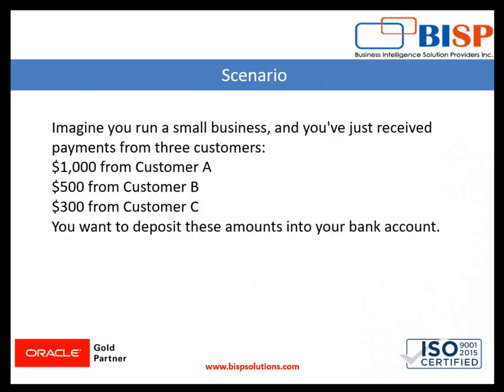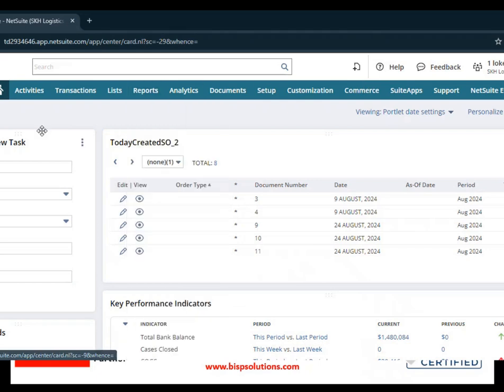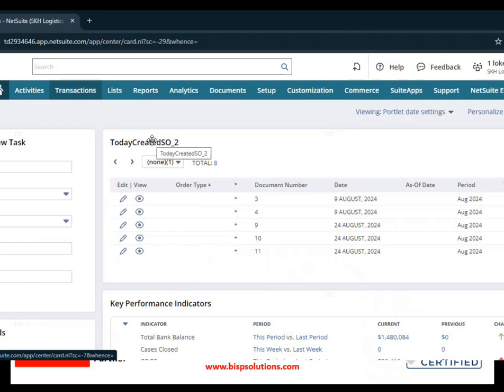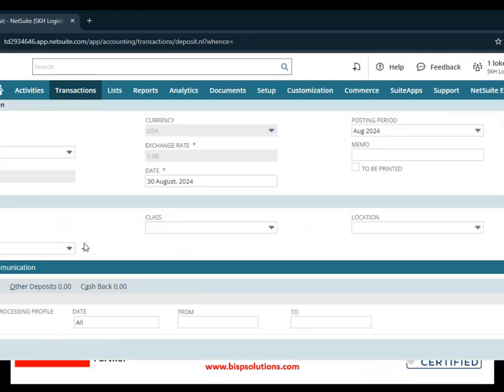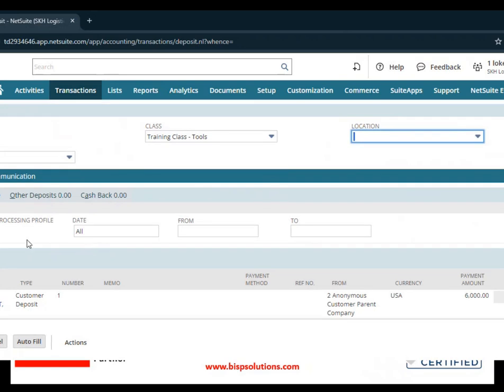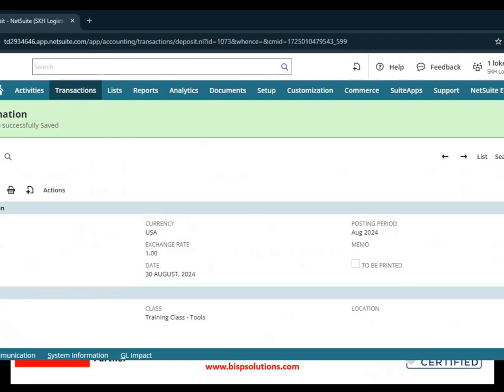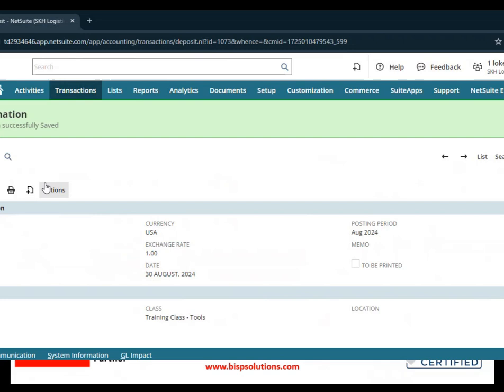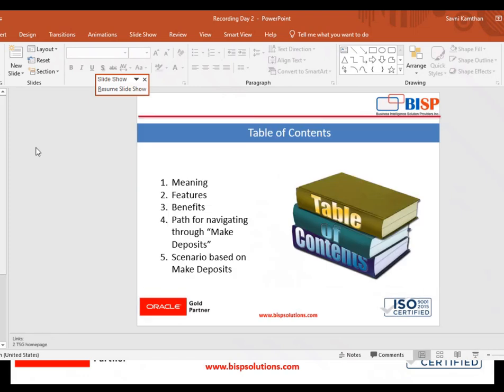Netsuite Tutorial - How to Make Deposits in NetSuite?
In this tutorial, we will explain Netsuite Tutorial - How to Make Deposits in NetSuite?